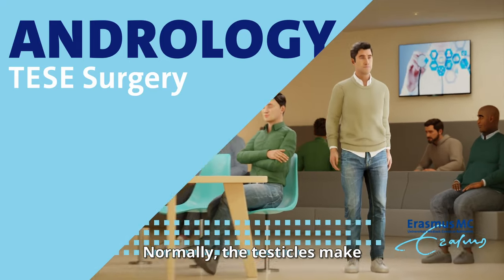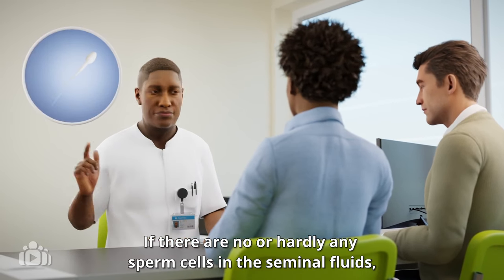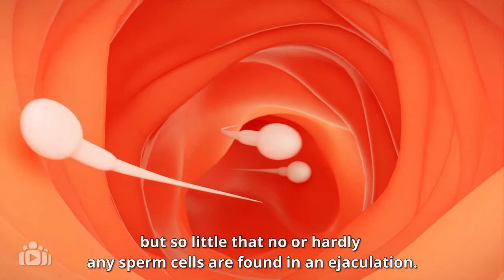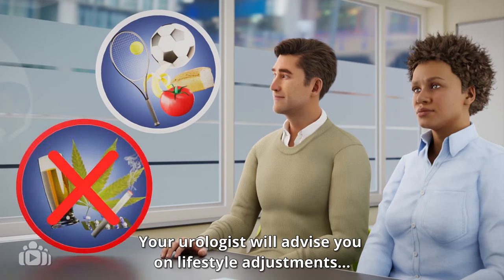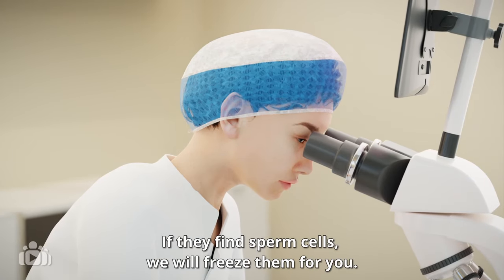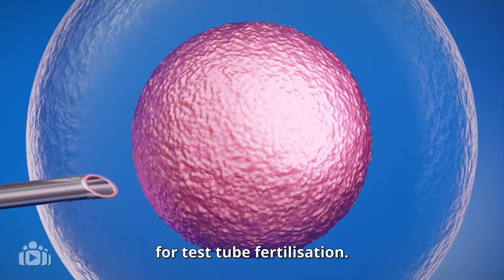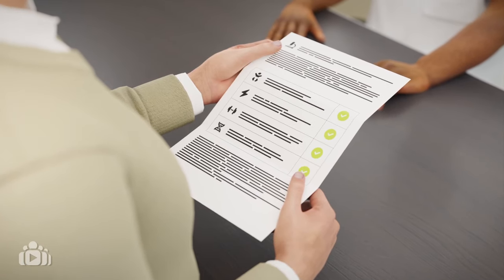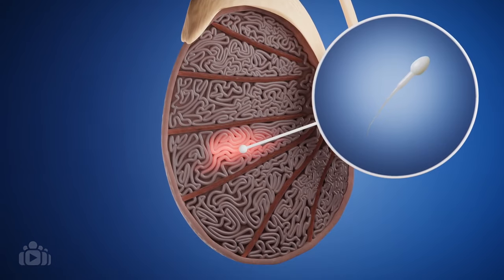Andrologie Tese operatie EN